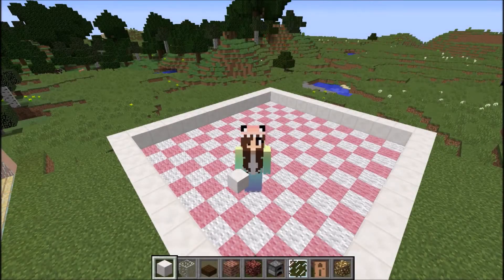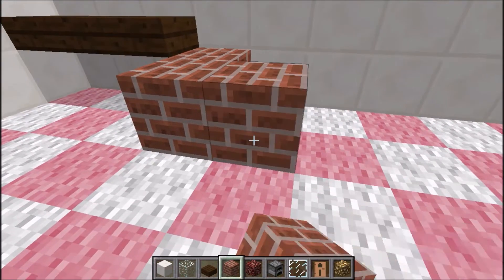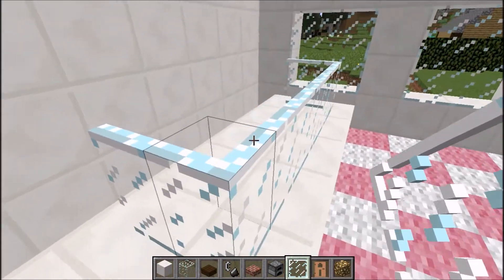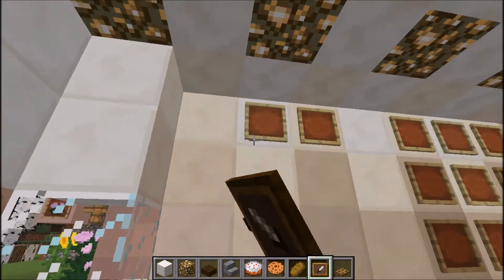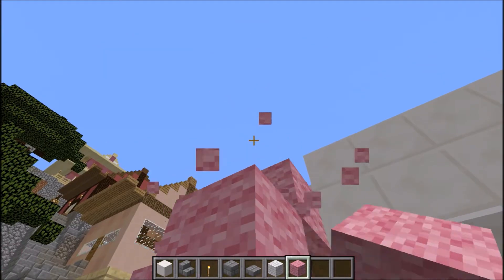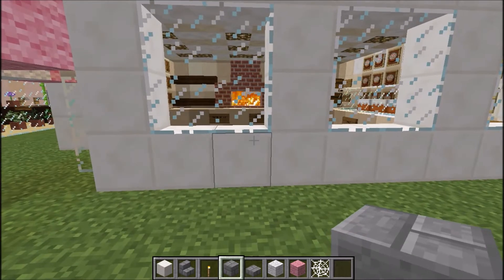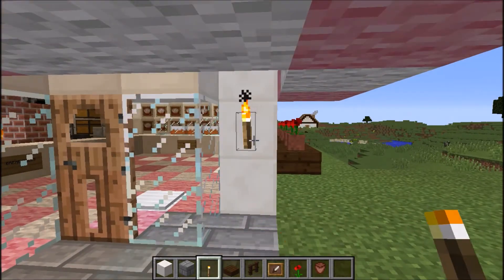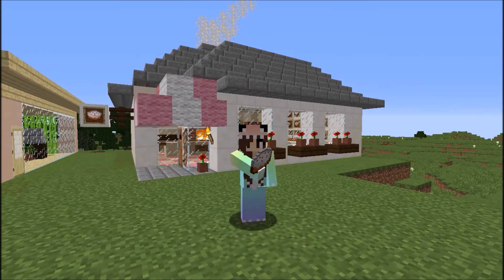Mochi Builds: #2 Bakery!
Hi guys welcome to another lets build video where I try and build up my world on Minecraft. The next addition is a cute little bakery.